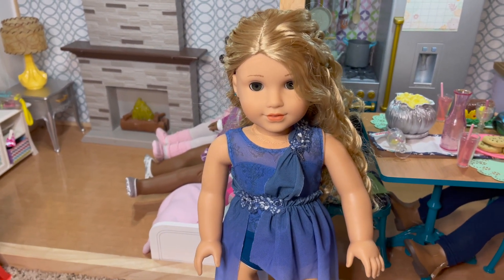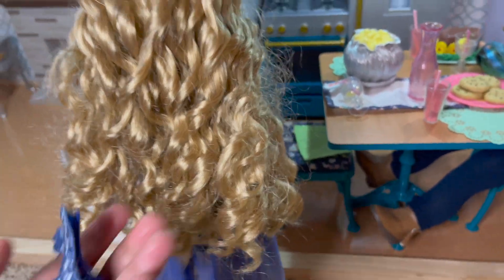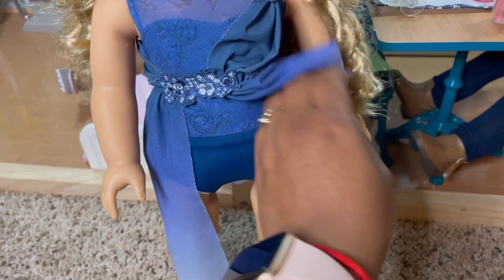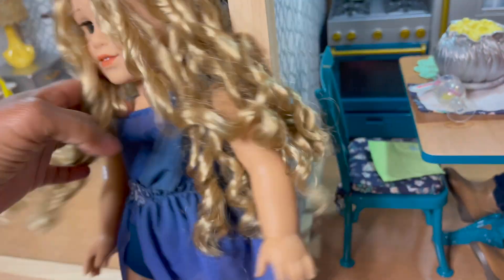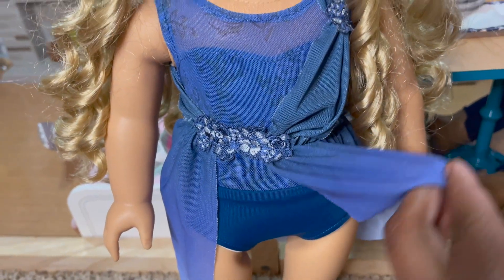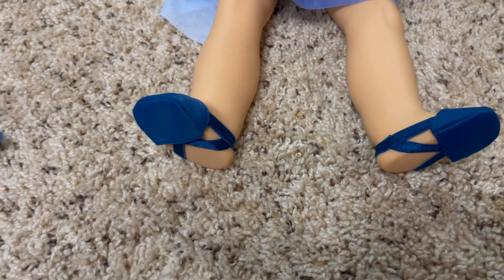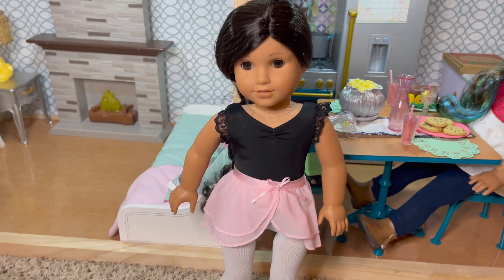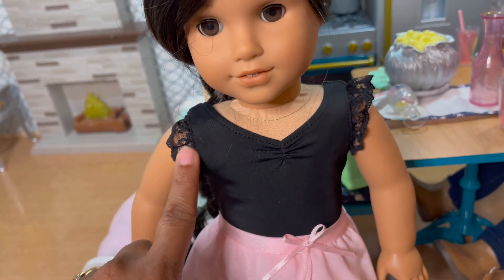American Girl Dance Outfits Review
I recently opened some dance outfits in the last video. Check out the outfits on the dolls. Here the links to the outfits on American Girl if you are interested in purchasing: